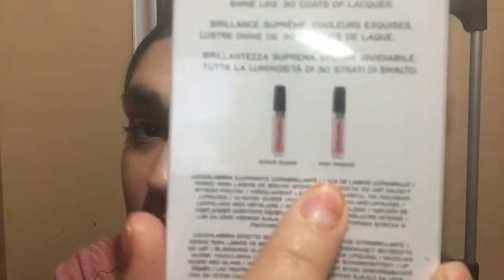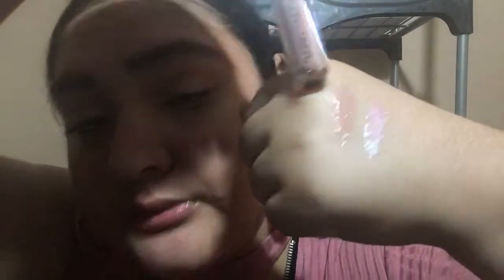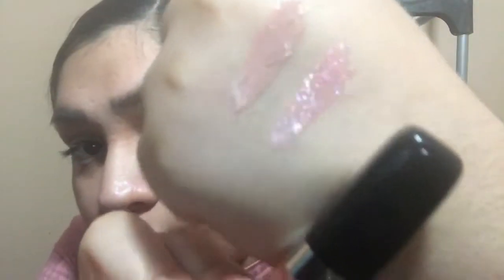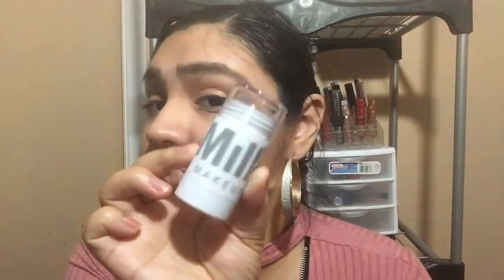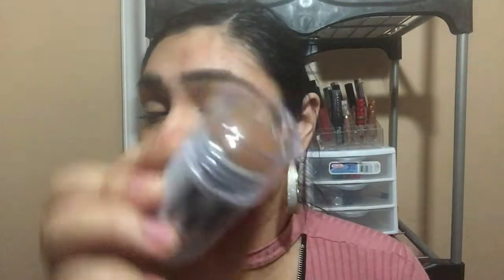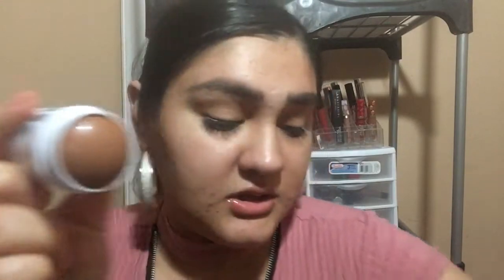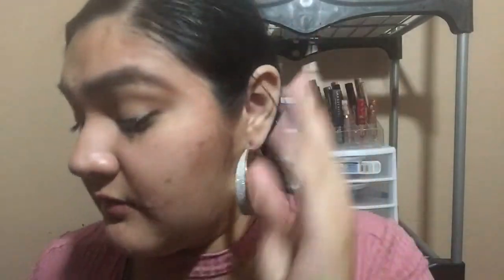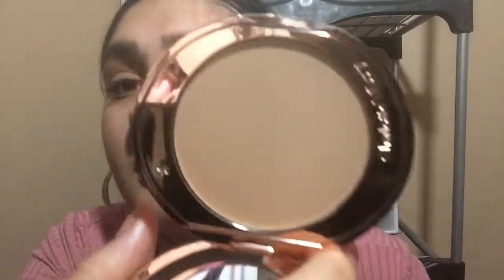$250 Sephora VIB SALE HAUL